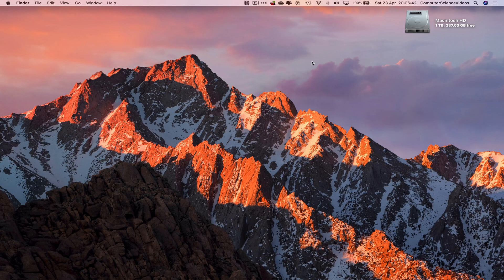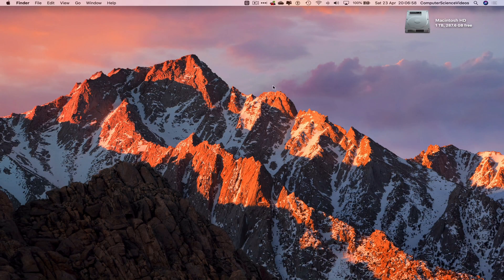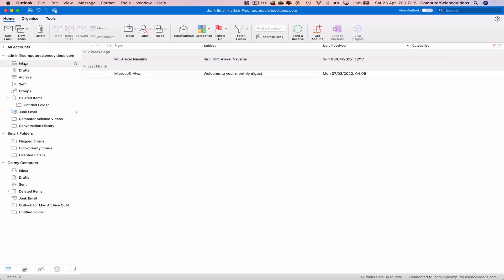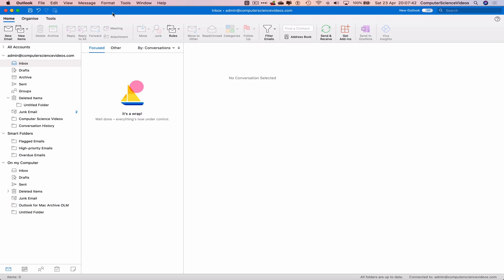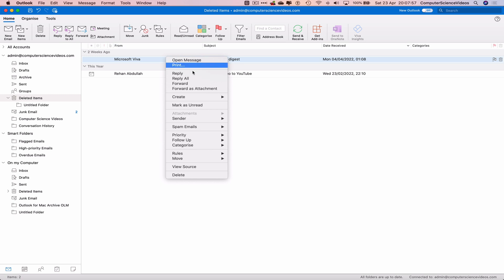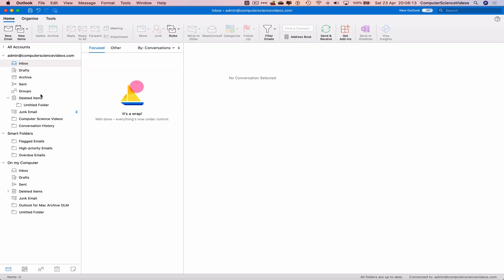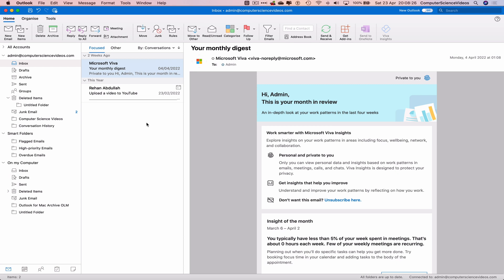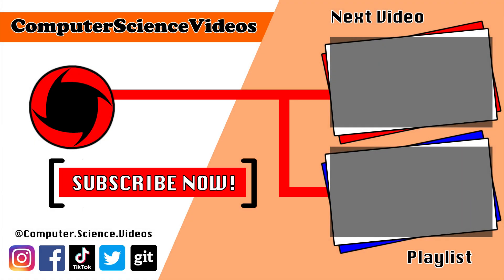How to RECOVER a Deleted Email On Microsoft Outlook Using a Mac - Basic Tutorial | New